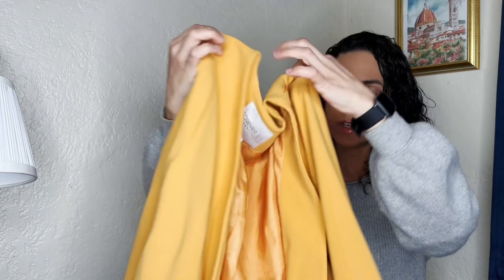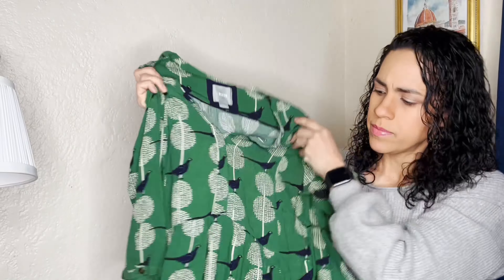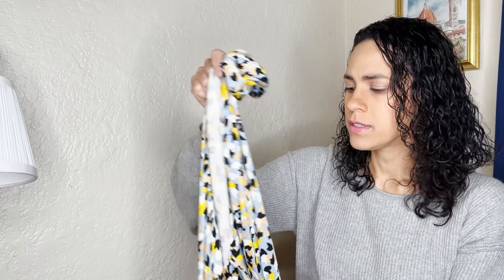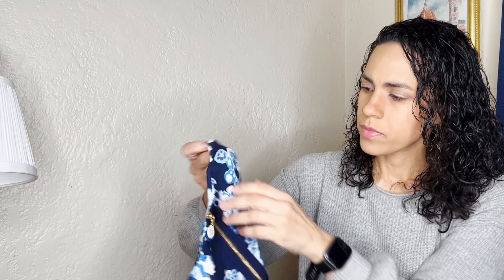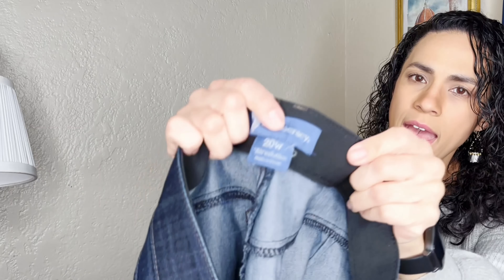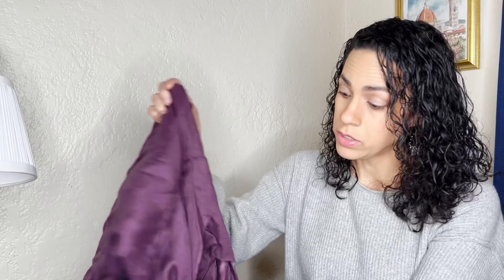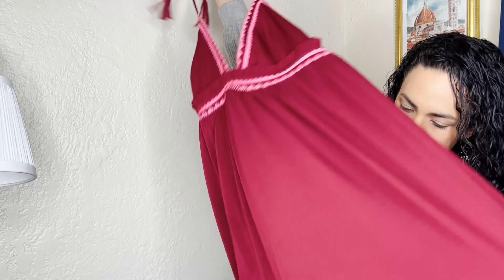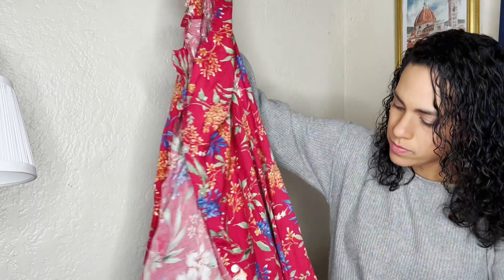Goodwill Thrift Haul: Dollar Day Finds to Sell on Poshmark, eBay, Mercari and Facebook Marketplace!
I visited my local Goodwill during their dollar days in hopes of finding some cheap inventory. I'm sharing what I found to resell online on Poshmark, Mercari, Ebay and Facebook Marketplace.

Goodwill Retail Store, Goodwill Store,  Dollar Days, Goodwill Color of the week, Goodwill to Resell on Poshmark and eBay and Mercari / Make Money Flipping Used Clothing Online, Resell for Profit, Goodwill haul, haul to resell for profit, what to flip online for profit, what to sell on poshmark, poshmark reseller, what to sell on mercari, reselling business, resell clothing for profit online, thrift haul, haul, Reseller haul, Make money online, Flip clothing for profit,  sahm, stay at home mom jobs, side hustles for moms, make money from home